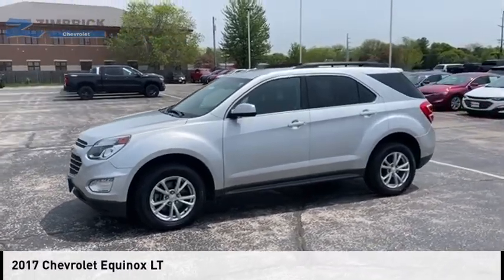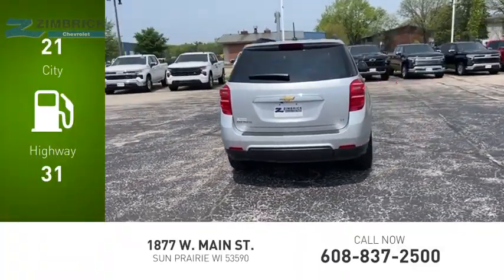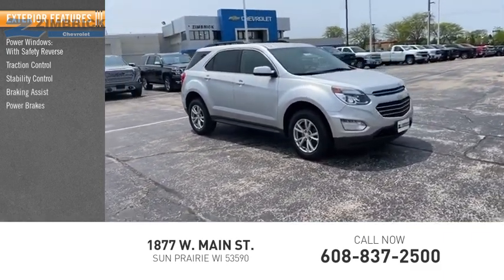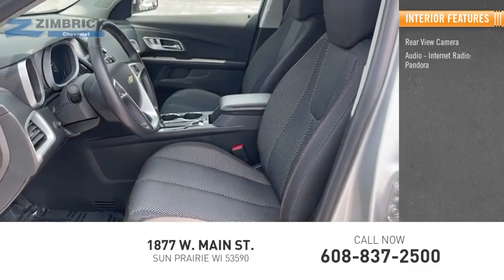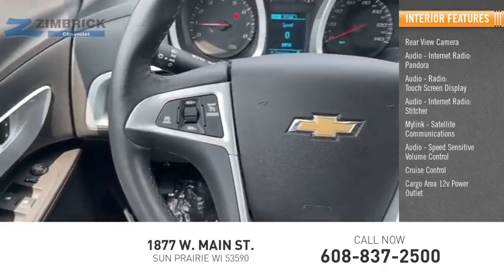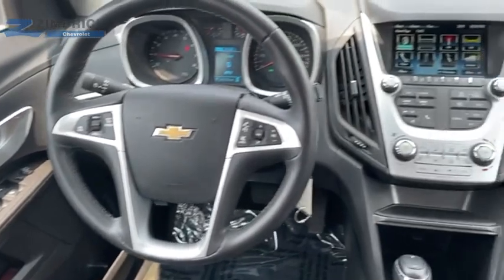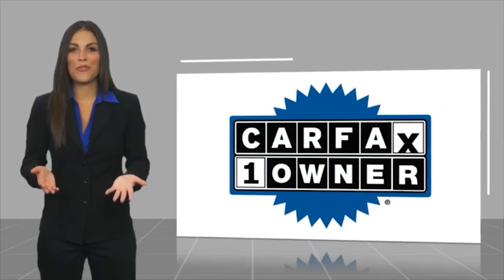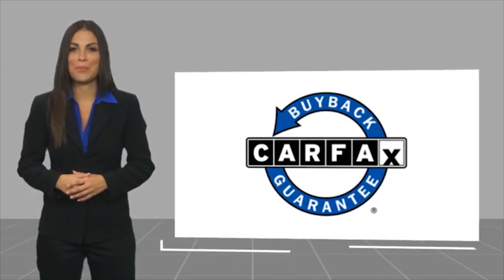2017 Chevrolet Equinox 69629